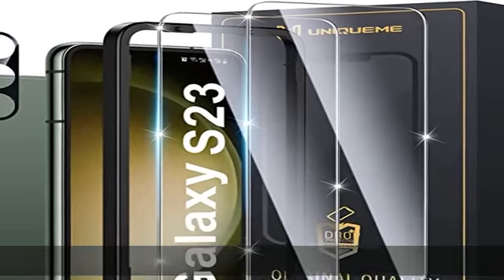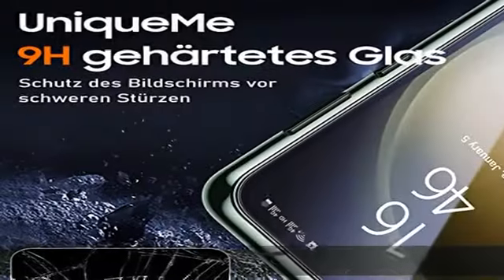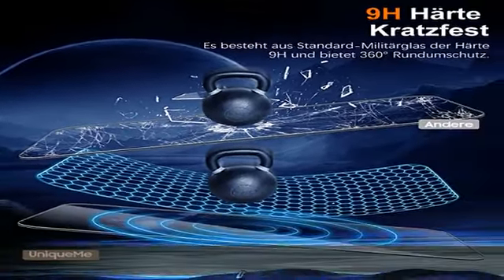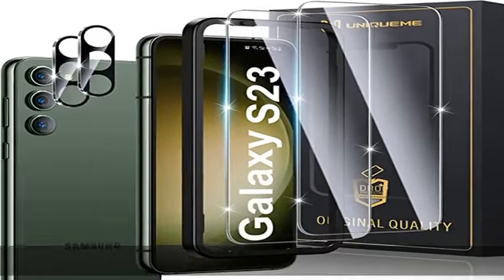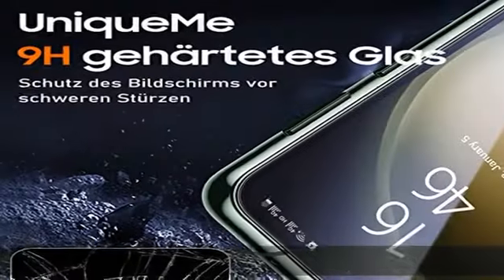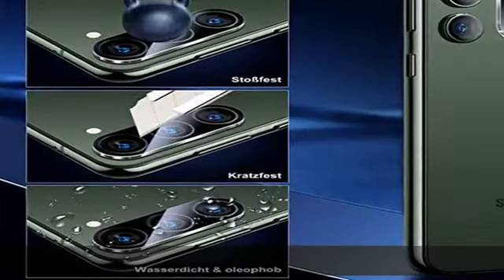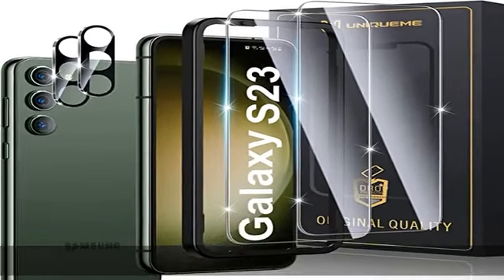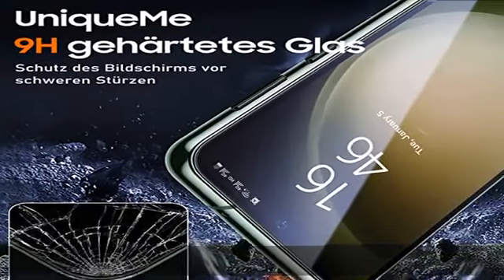UniqueMe 4 Stück Schutzfolie für Samsung Galaxy S23 Panzer Schutz Glas, 2 Stück Samsung S23 Schutzg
UniqueMe 4 Stück Schutzfolie für Samsung Galaxy S23 Panzer Schutz Glas, 2 Stück Samsung S23 Schutzglas und 2 Stück Samsung S23 Kameraschutz, 9H Härte Panzerfolie Folie Displayschutz, HD-Klar